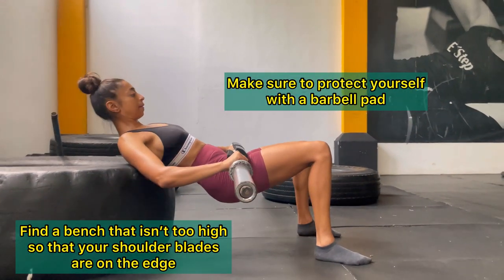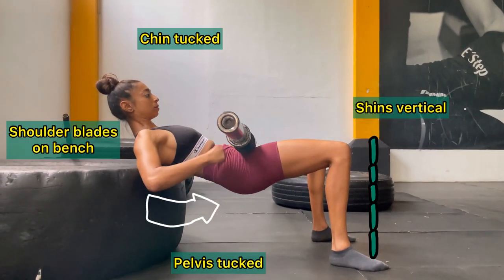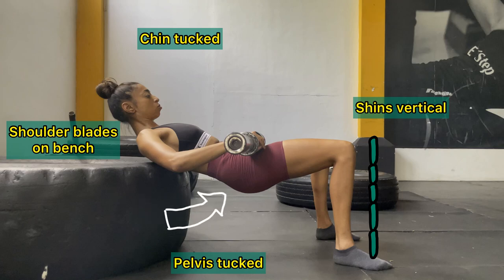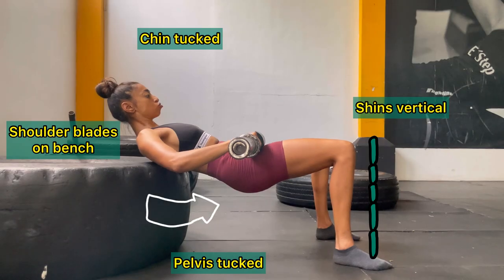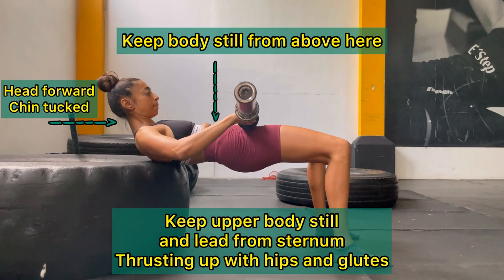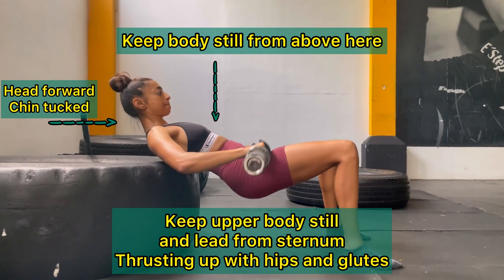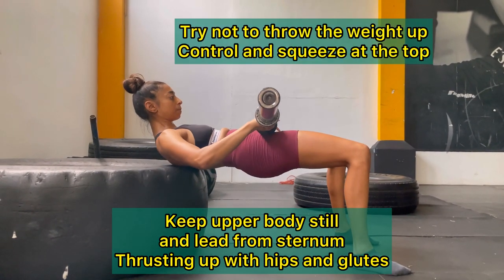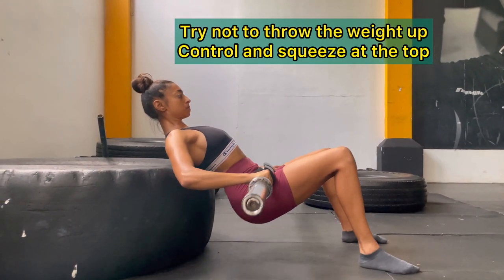BBell Hip Thrust (Scoop)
Scoop method hip thrust
(Find which one works for you best between this one and the hinge)